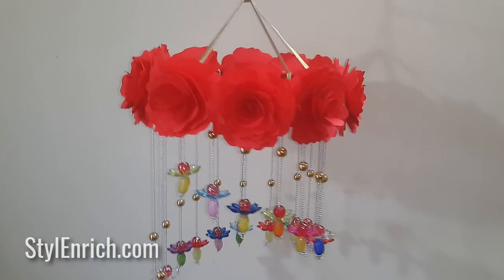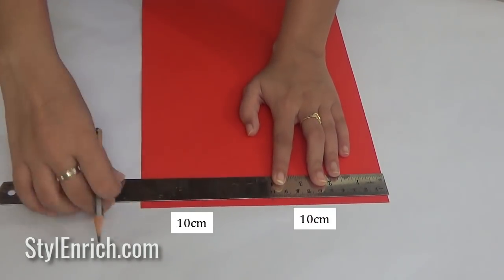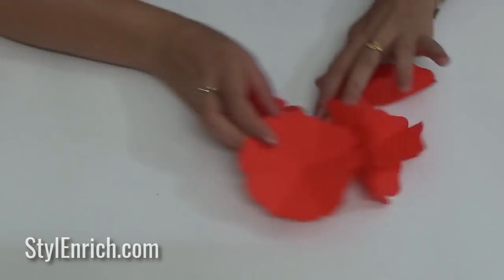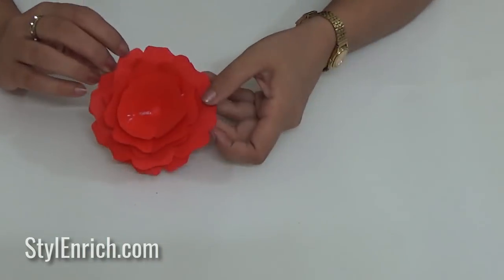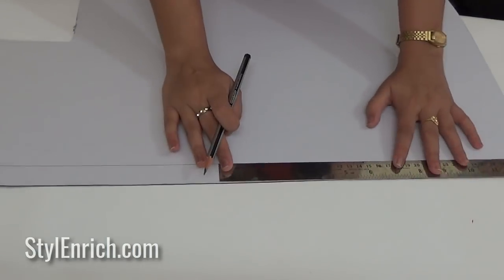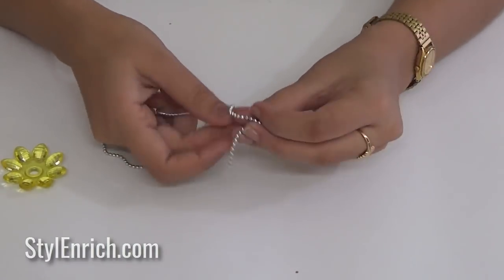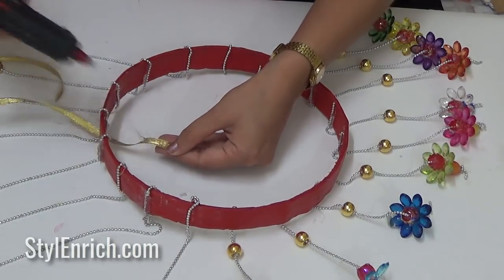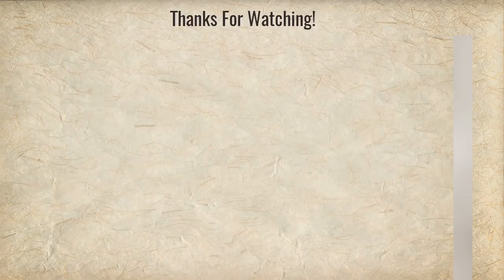DIY Wind Chime With Beautiful Paper Roses | Wall Hanging for Diwali Decoration | DIY Home Decor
Loved watching our craft video? Also, do not hesitate to leave your valuable feedback in the comments section.

⛓ About Team StylEnrich
We are a team of creative individuals who love creating DIY crafts using best out of waste materials. We believe in making eco-friendly and innovative crafts. You can learn about making paper crafts, kids crafts, home decoration crafts, wall hanging crafts, school craft projects, and much more!